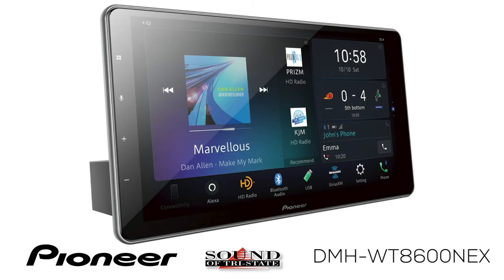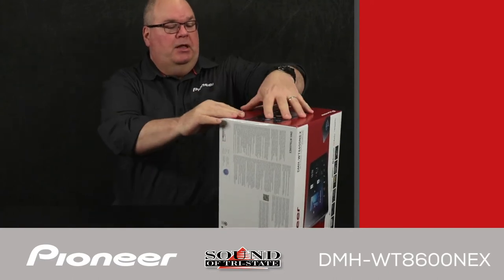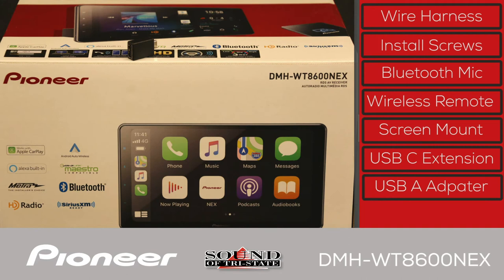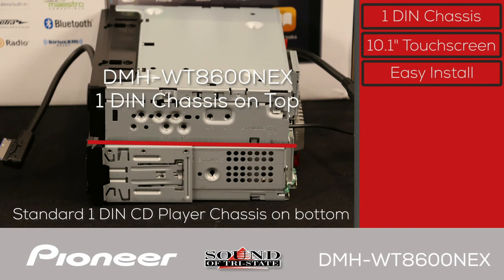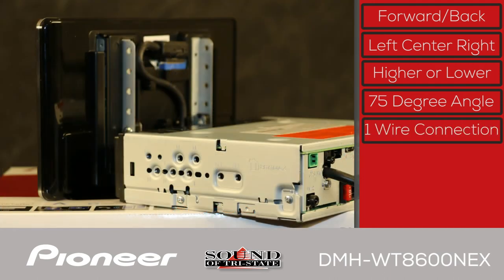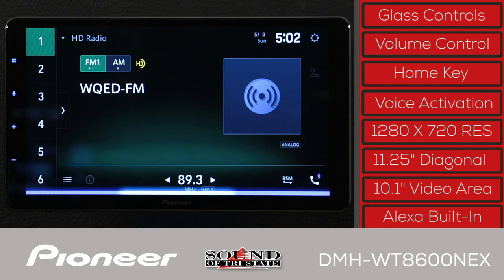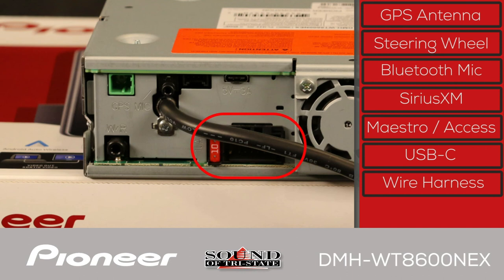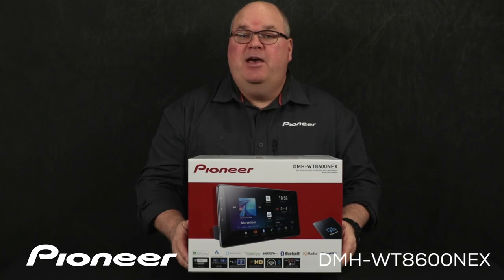DMH WT8600NEX 10.1" Floating Screen HD Radio Receiver. What's in the Box?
In this Unboxing Video, you'll learn about the Pioneer DMH-WT8600NEX AM/FM HD Radio Digital Media in-dash receiver with a 10.1 inch floating panel capacitive glass touch screen   What's in the box, and what's on the back panel.